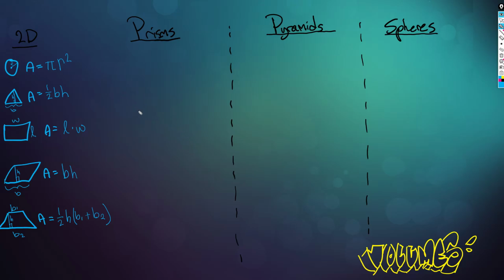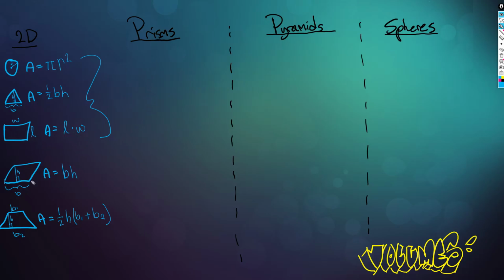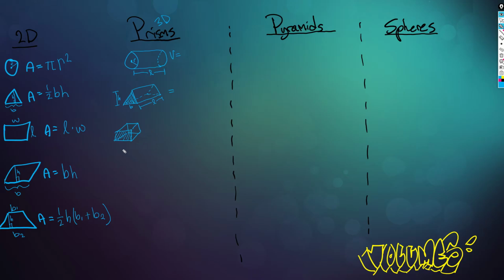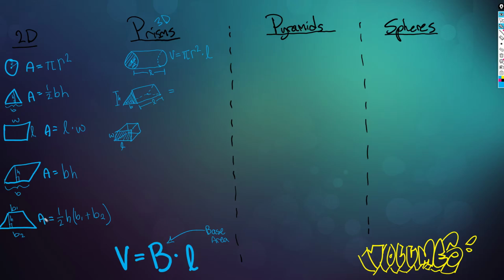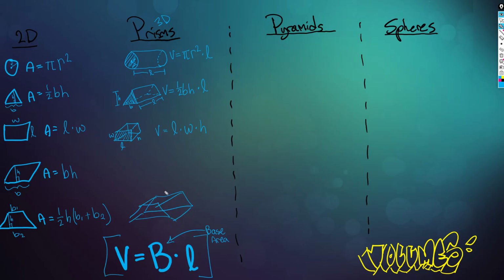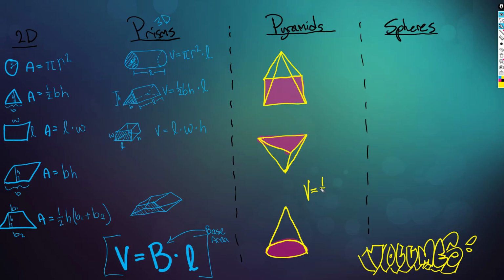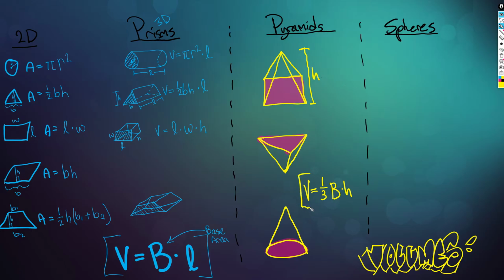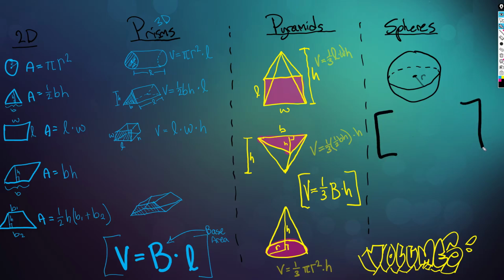Geometry: Volume of Prisms & Pyramids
cones, prisms, pyramids